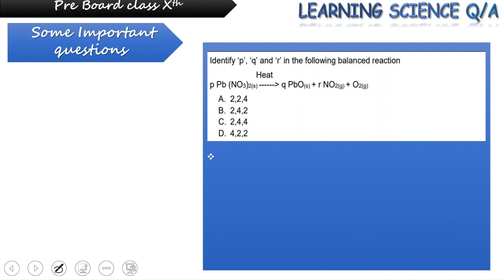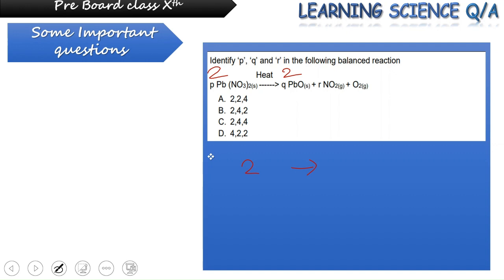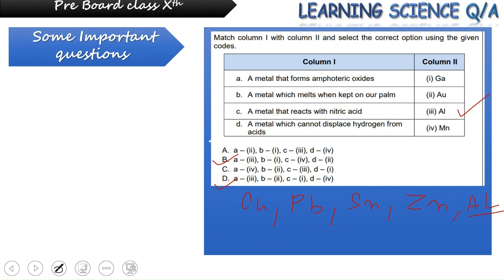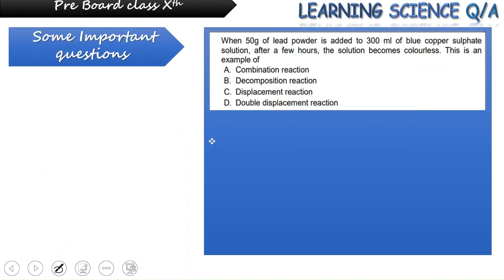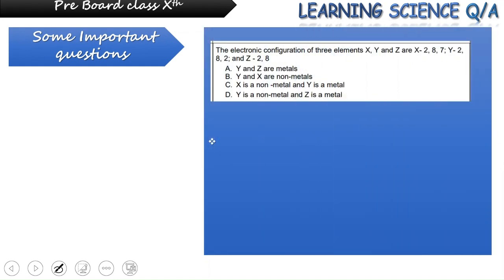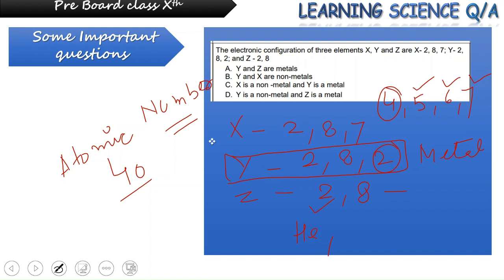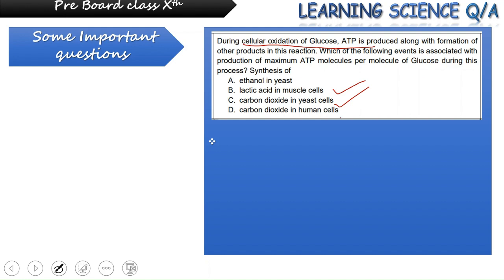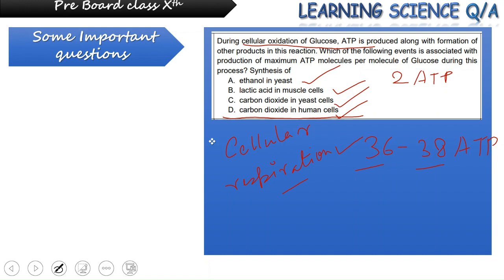CBSE Class 10 Board 2025 | Science | Important Questions | Explanation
Hello  All,
Welcome to Learning Science Q/A
Where we will explore all concept of Science in a New Question Answer Based approach.
Get ready for your class 10 board exams with our expert tips, study guides, and resources. Ace your exams and boost your confidence today!

Explore essential pre-board questions for science, Prepare for your science exams with our pre-board questions .
Enhance your science exam preparation with targeted pre-board questions on balancing equations, matching exercises, and cellular respiration.
Start studying today!
Class 9
Chapter 2 Microorganism; Friend or foe

Join us for more such important topics and question form exam papers.
There will be more such videos covering all important topics.